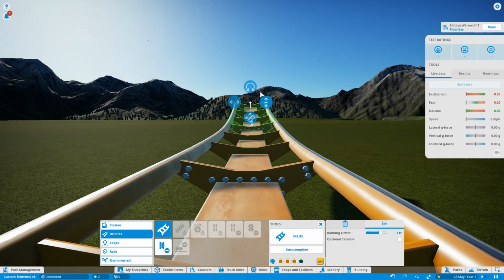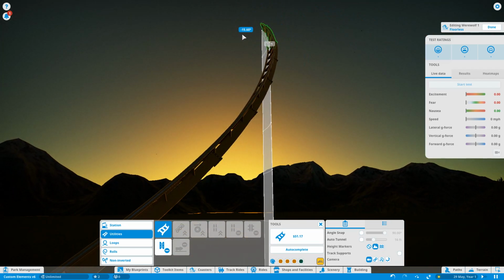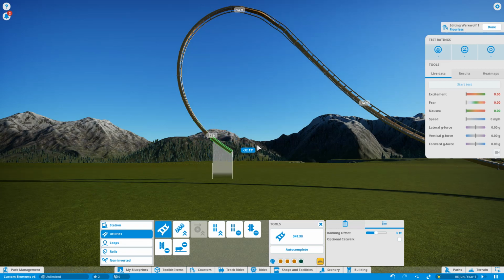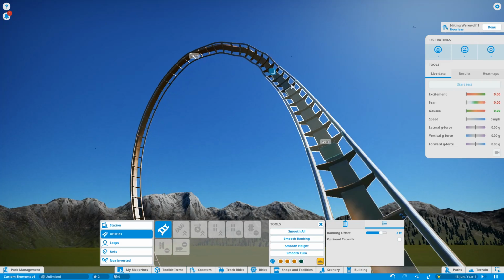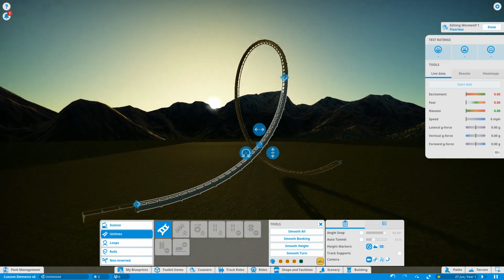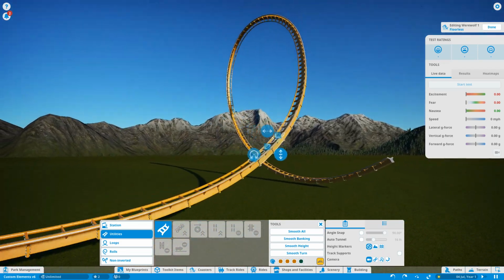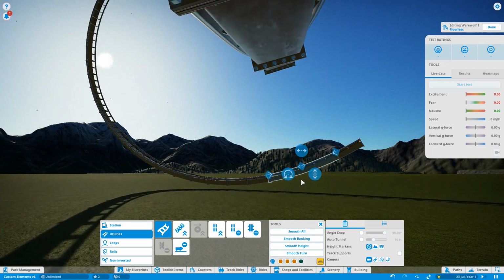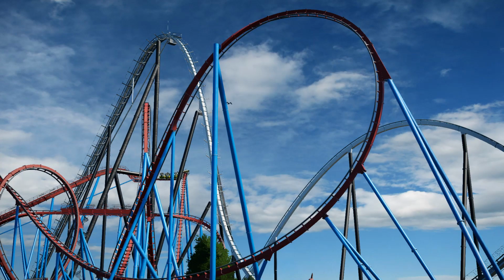How to make SMOOTH custom dive loops in Planet Coaster!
Welcome to the next element tutorial in my series where today we're looking at dive loops! These are some of the most common elements on sitdown/inverted looping coasters so I thought I'd make a video on how I build them. Hope you all find this video helpful and I do hope you enjoy and stick around for more element tutorials and videos in the future!

Want to download the mod used to make smooth 2m coasters? You can find it on Evan's discord server below!

We've recently launched a new Discord server for our Planet Coaster Portaventura series where you can stay up to date with the project! Why not join?

- Harry (ThemeParkWirral)